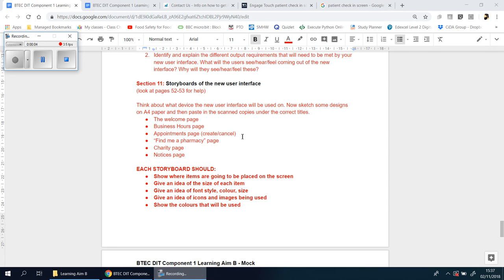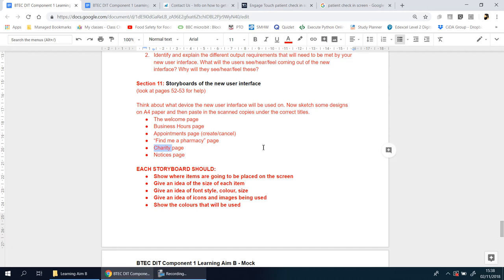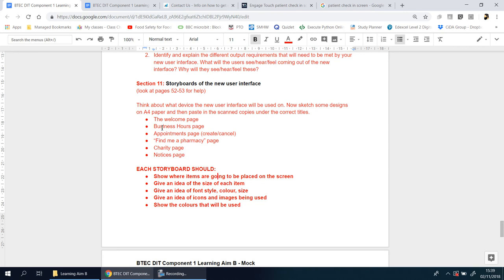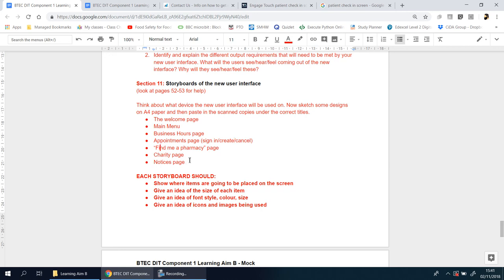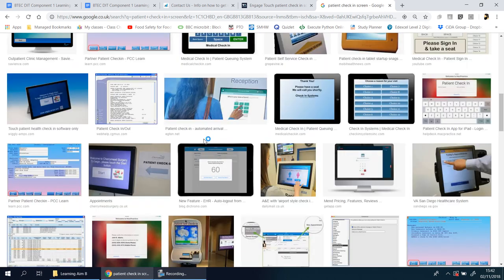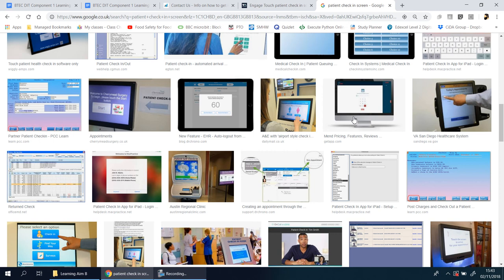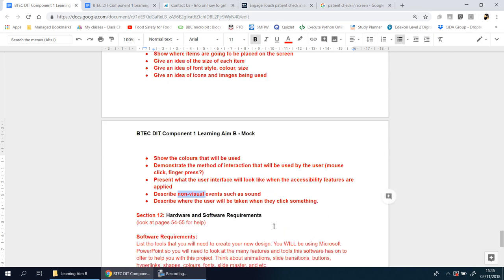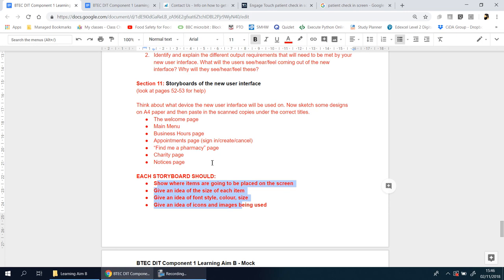12 Section 11